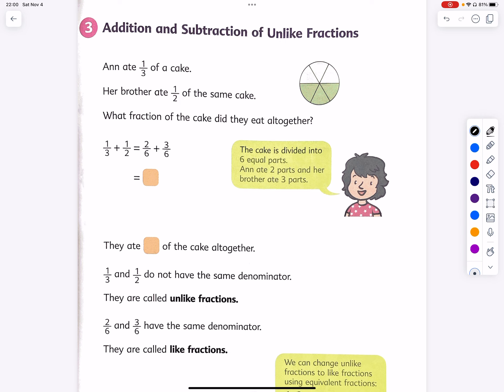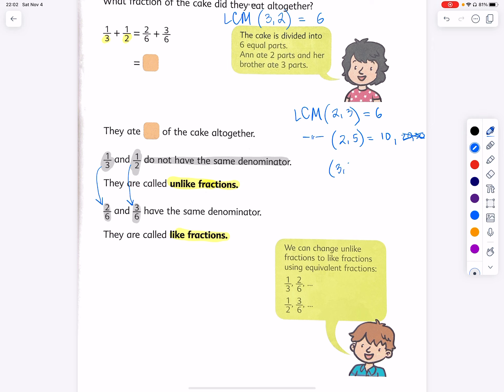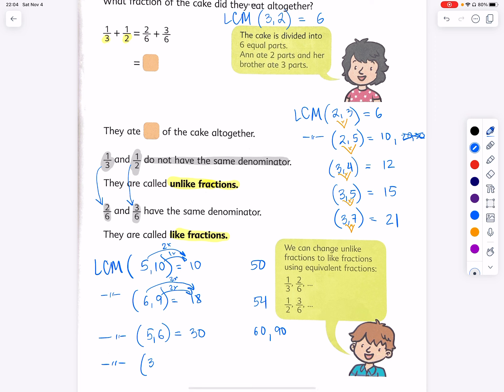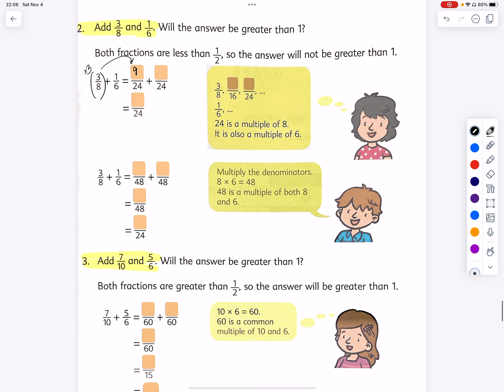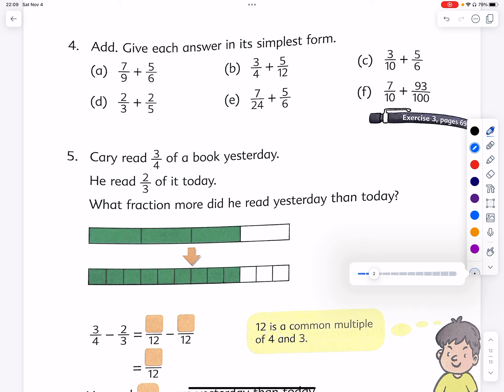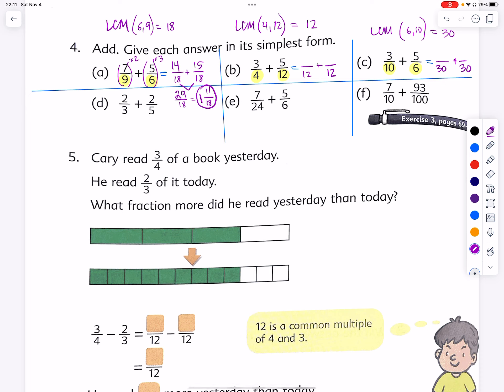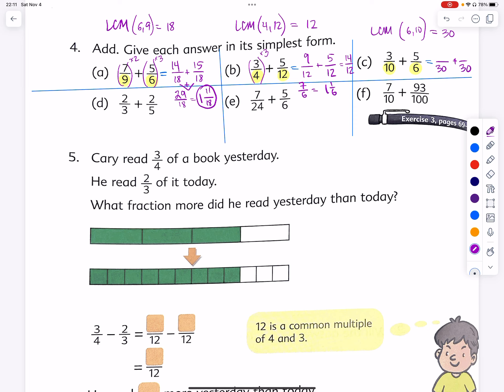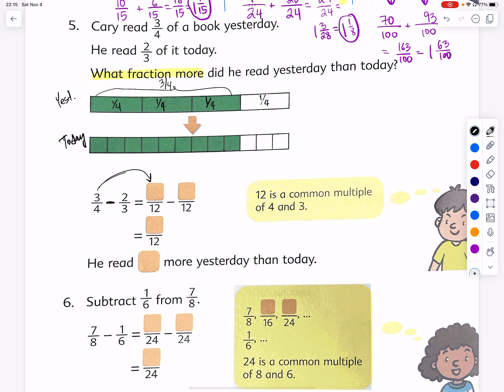Singapore Math Grade 5 (5A) - Ch. 3.3 - Adding and subtracting of unlike fractions.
Singapore math Grade 5 (5A) - Ch. 3.2 - Addition and subtraction of fractions with different denominators, finding common denominator, finding least common multiple.